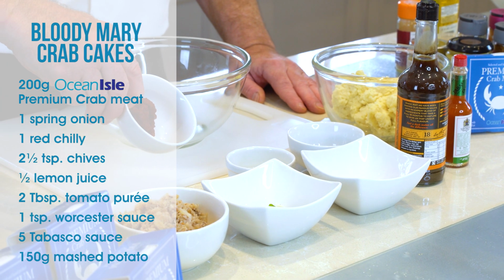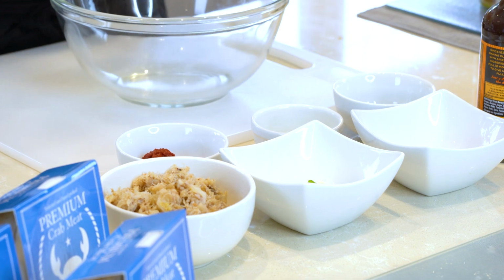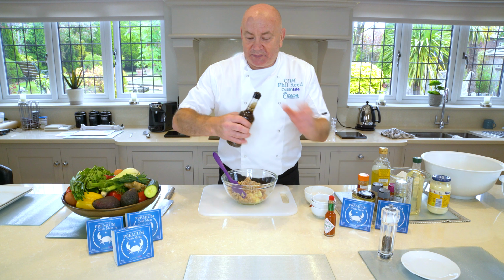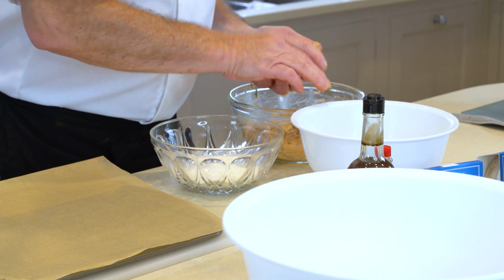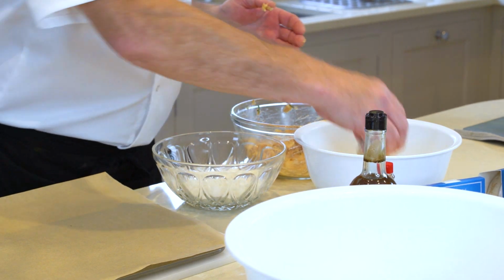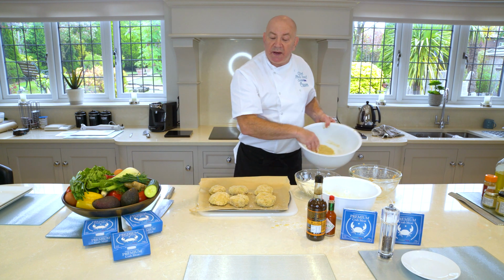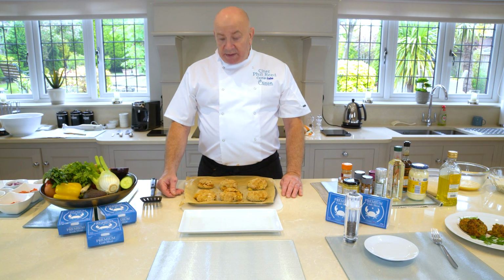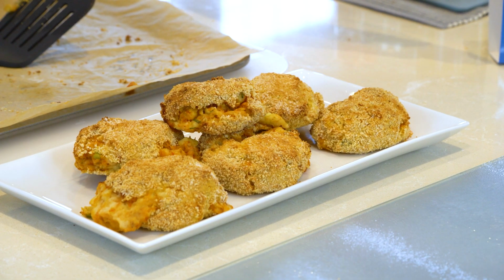Bloody Mary Crab Cakes - Ocean Finest Foods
In 2020, video content became essential for businesses to continue to sell their products and services to new and existing customers.

We were approached by the M.D who wanted to create videos to showcase recipes, using the Ocean Isle Blue crabmeat.

These cooking videos follow a step by step process with easy instructions from Yorkshire seafood Chef Phil Reed.